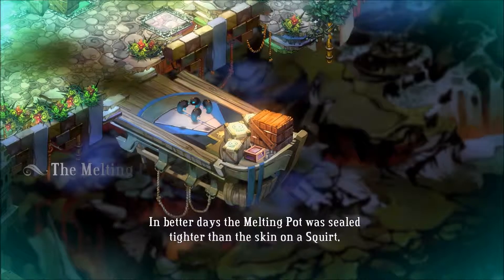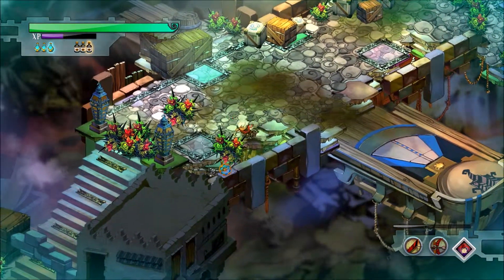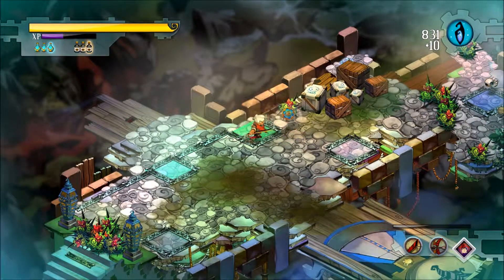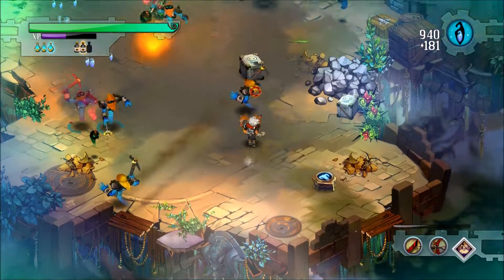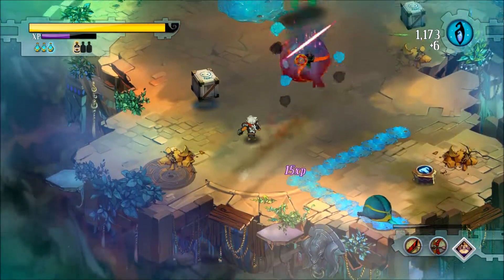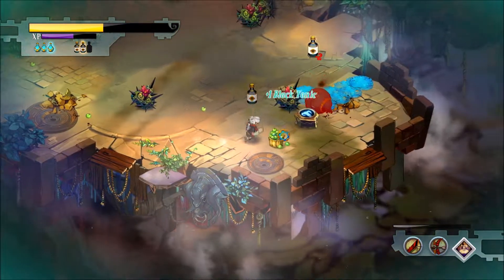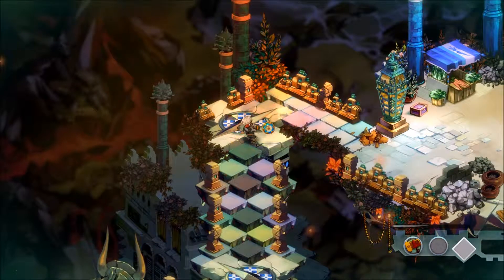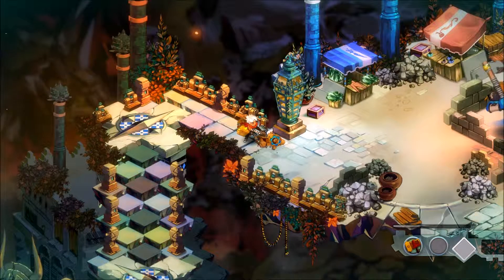Bastion - 2017 Review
Bastion reviewed from the depths of the steam library!

(watch til the end for a small whoopsie...)